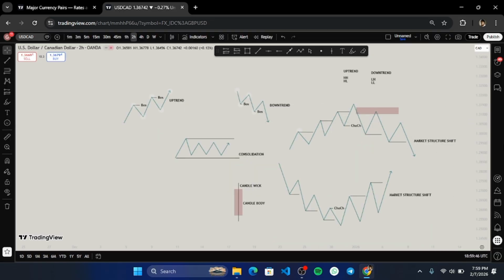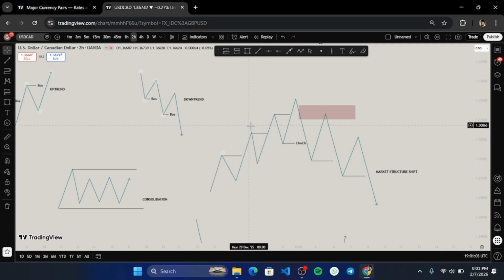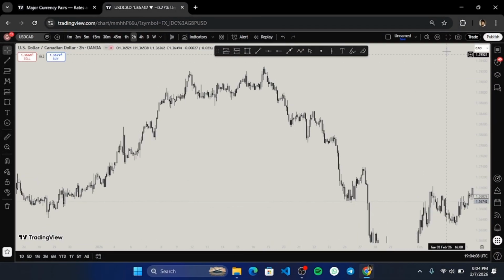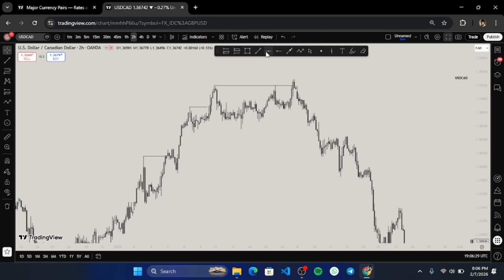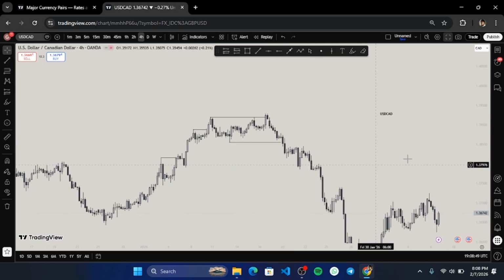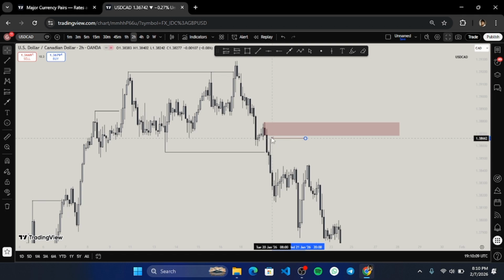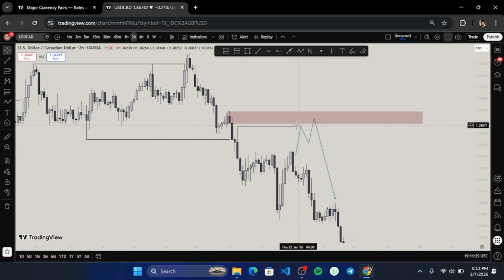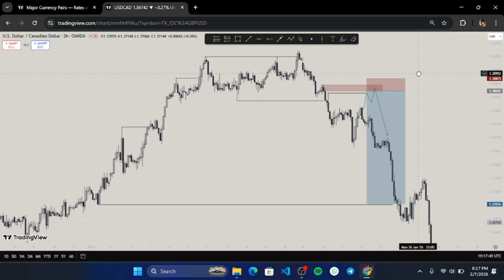The Only Price Action Strategy You Need in 2026 | STC Blueprint Ep. 1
Welcome to Lesson 1 of The STC Blueprint. 📈

Stop looking for "magic" indicators. In 2026, the only way to stay consistent in the Forex market is to understand Price Action and Market Structure. In this video, I’m breaking down the exact foundation I use at the Smart Trade Circle (STC) to read the charts with clarity—even if you’re just starting out with a laptop or phone.

In this lesson, you will learn: ✅ How to identify an Uptrend vs. Downtrend (The right way) ✅ Identifying Higher Highs (HH) and Higher Lows (HL) ✅ The "Secret Sauce": The Break of Structure (BOS) ✅ Why Market Structure is the only strategy you truly need

Whether you are trading Forex, Crypto, or Indices, these rules do not change. Master the structure, and you master the market.

🐦 X (Twitter): @georgeanthoneey

⏳ TIMESTAMPS: 0:00 - The Trading Secret No One Tells You 1:20 - Why Most Traders Fail (Indicator Trap) 3:15 - Market Structure 101: HH, HL, LH, LL 5:45 - How to Spot a Break of Structure (BOS) 8:00 - Real Chart Example: Applying the STC Blueprint 9:45 - Your Homework for Lesson 2